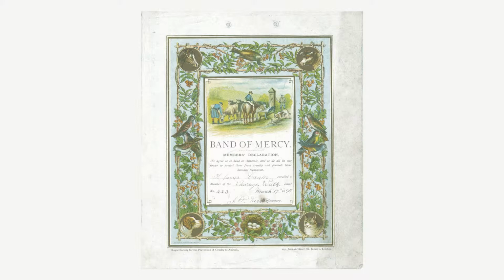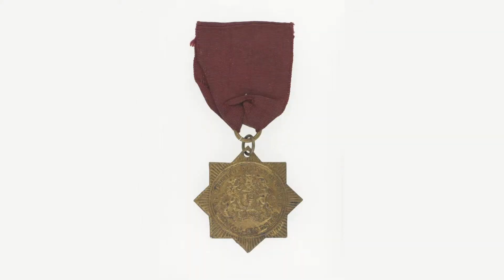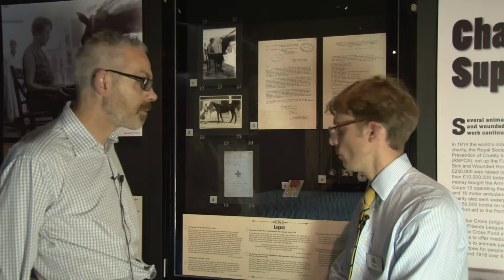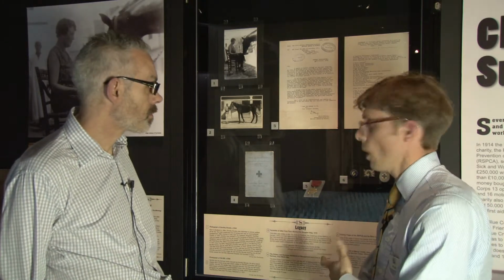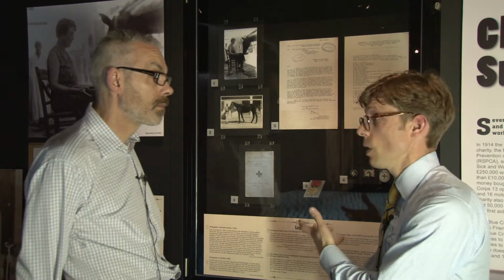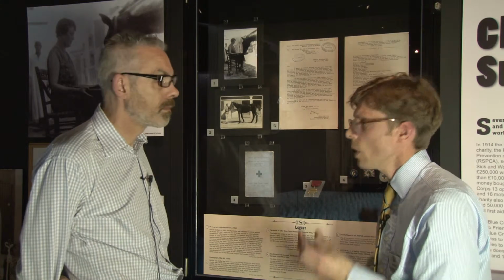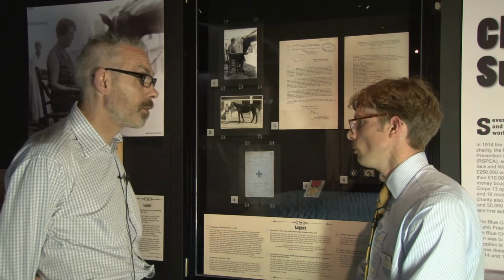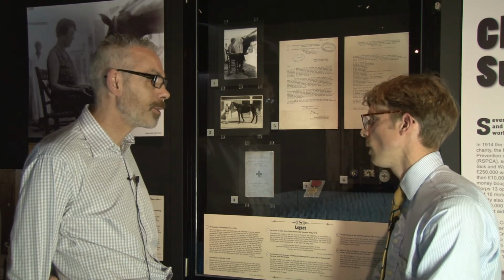The RSPCA and the Horses of the British Army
Pip Dodd, curator of the 'War Horse: Fact & Fiction' exhibition, talks to Chris Reed of the RSPCA about the Band of Mercy medal and about the RSPCA's role with the Army Veterinary Corps during World War One.

Part of the 'War Horse: Fact & Fiction' exhibition running at the National Army Museum in London until March 2013.